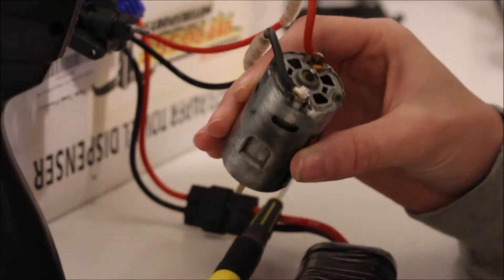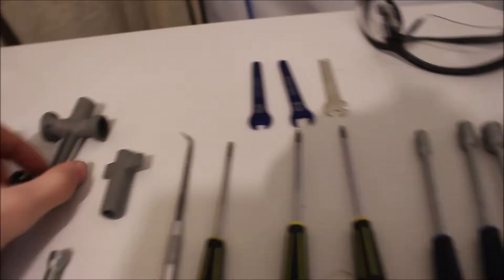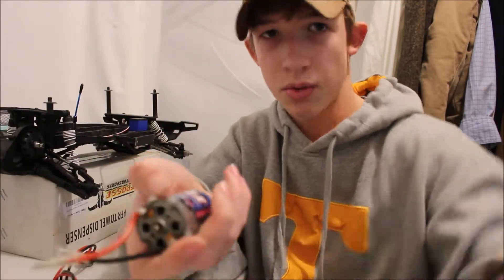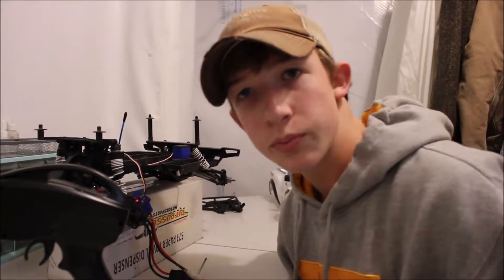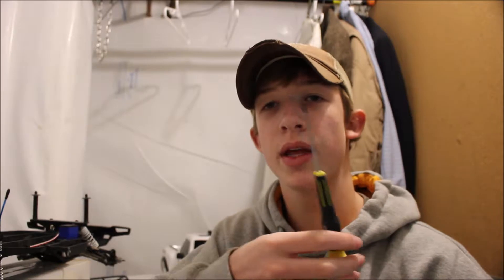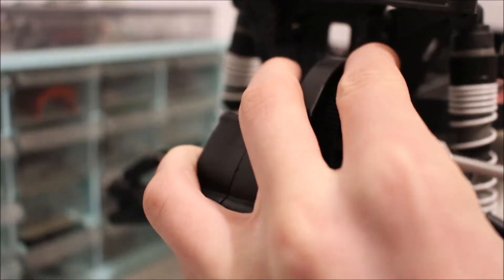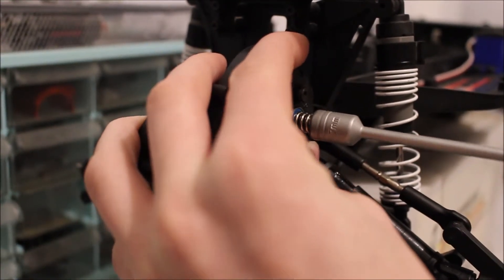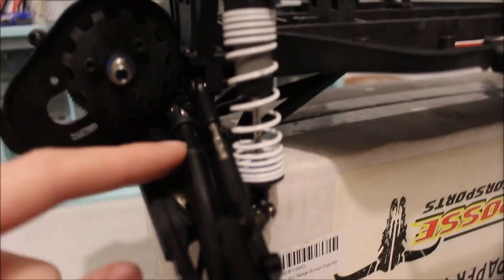Did I really Just Blow My Motor??!!